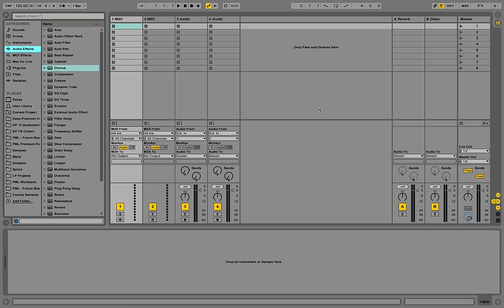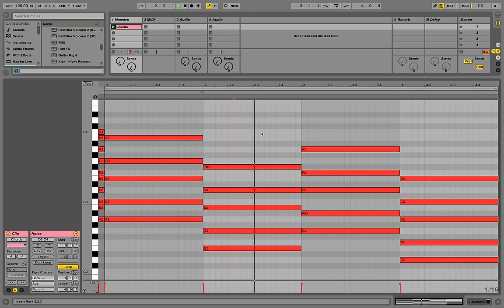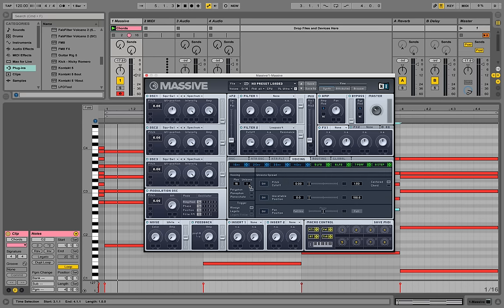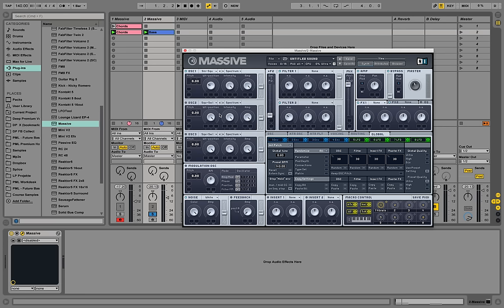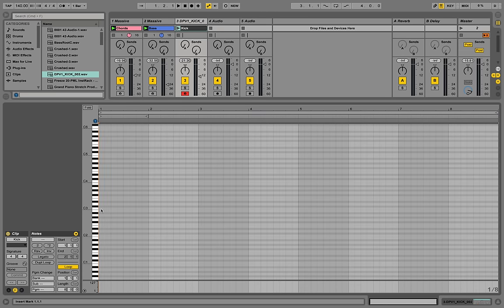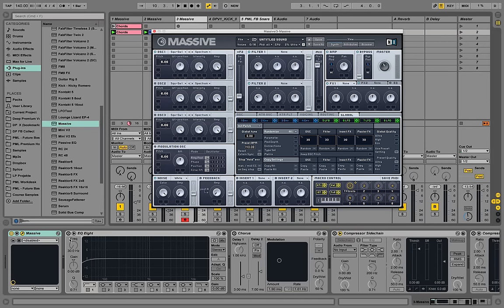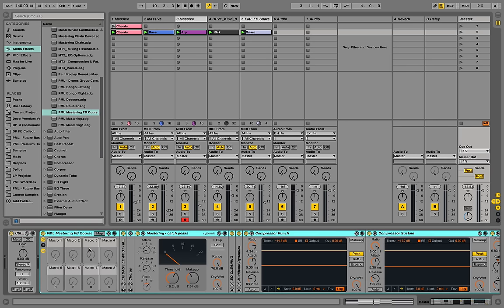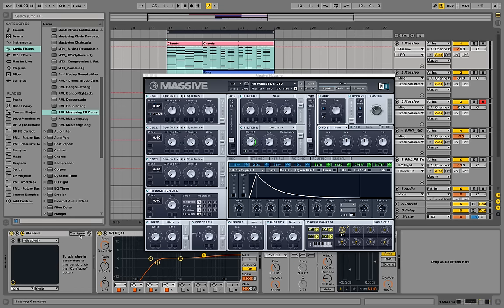Future Bass Drop From Start To Finish - Ableton Live, Massive, Beginners (San Holo, Louis The Child)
How to make a Future Bass Drop From Scratch - Ableton Live with NI Massive, Writing 9th Chords, Sound Design, Beat Programming. We have a full course on producing a track from Start to Finish: FUTURE BASS: Full 6+ hour session available ➤

How to Flume synth tennis court
How to make the Flume synth
How to produce Flume sound
Lorde - Tennis Court Flume Remix
Future Classic
Lorde Royals
Disclousure You and Me Flume
Flumestep
Future Bass

Virtual Riot Future Bass Style
Virtual Riot Stay for a while ableton massive future bass
Future Bass Tutorial Flume
Helix - Flume Tutorial
Never Be Like You (feat. Kai) - Flume
Lose It (feat. Vic Mensa) - Flume
Numb & Getting Colder (feat. Kučka) - Flume
Say It (feat. Tove Lo) - Flume Tutorial
Wall F**k - Flume
Pika - Flume
Smoke & Retribution (feat. Vince Staples & Kučka) - Flume
3 - Flume
When Everything Was New  - Flume
You Know (feat. Allan Kingdom & Raekwon) - Flume
Take a Chance (feat. Little Dragon) - Flume
Innocence (feat. AlunaGeorge) - Flume
Like Water (feat. MNDR) - Flume
Free  - Flume
Tiny Cities (feat. Beck) - Flume